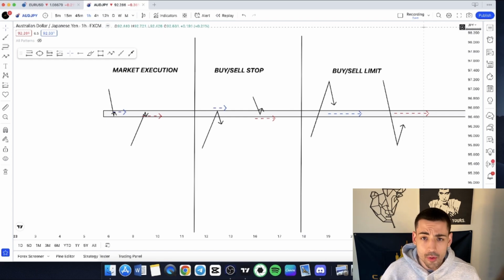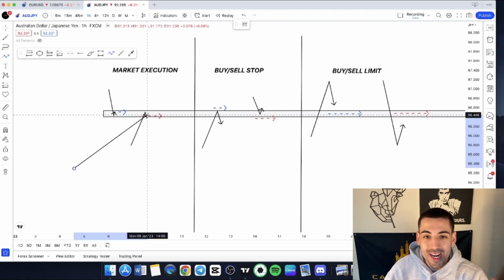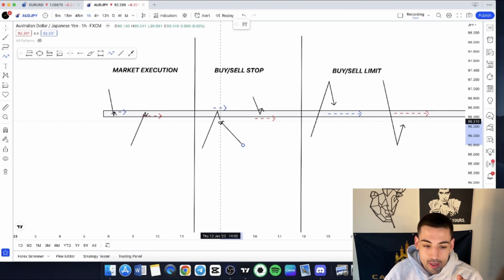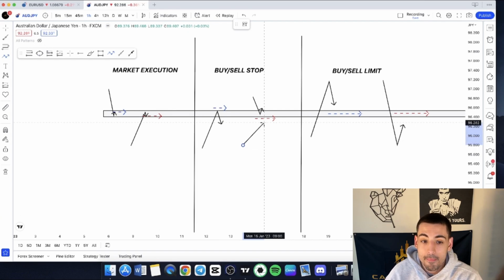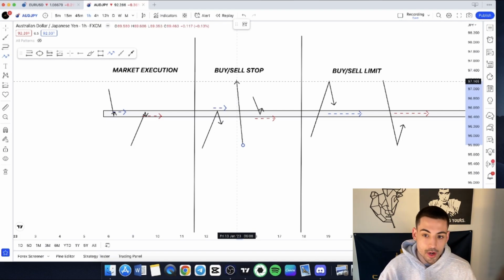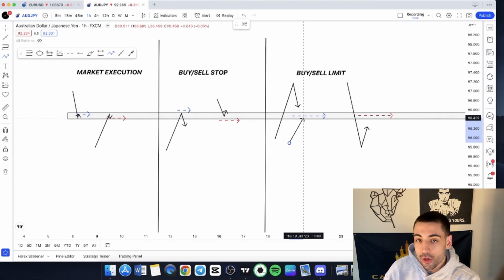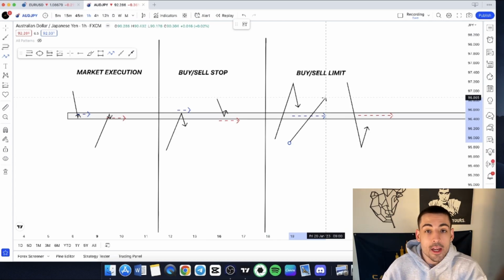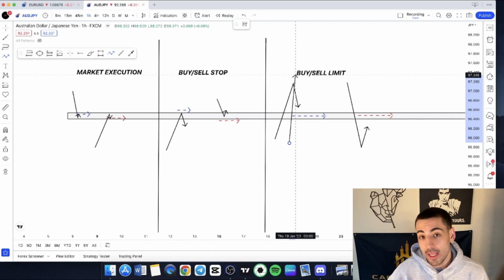All the DIFFERENT Types of Trade Orders in FOREX!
In this episode, Mike the founder of CapitalHillFX explains all the different types of trade orders you could utilize in the Forex markets!